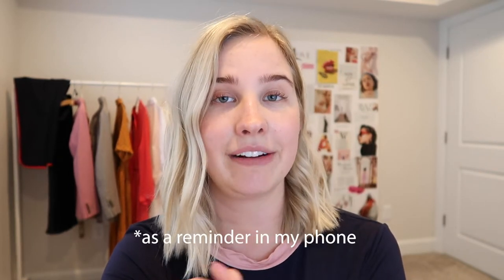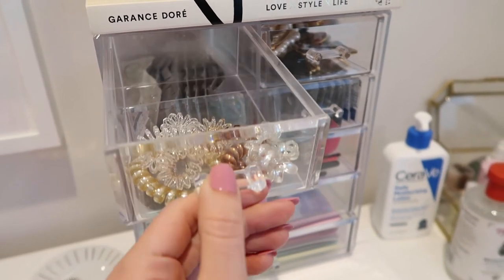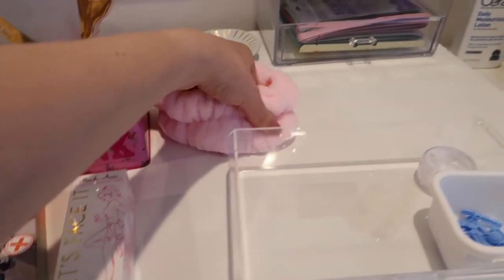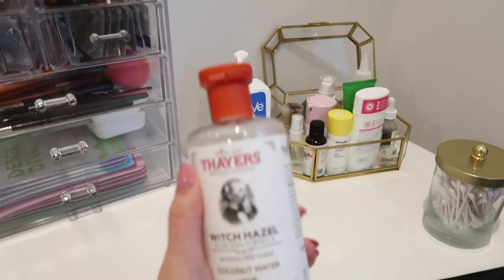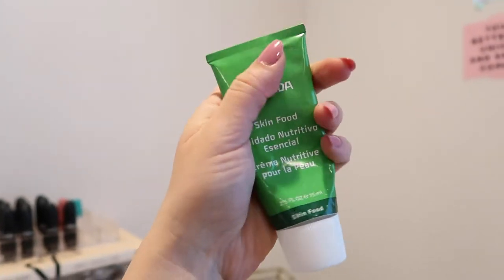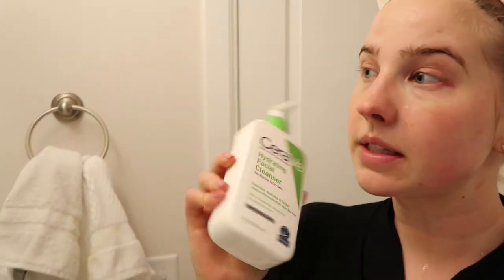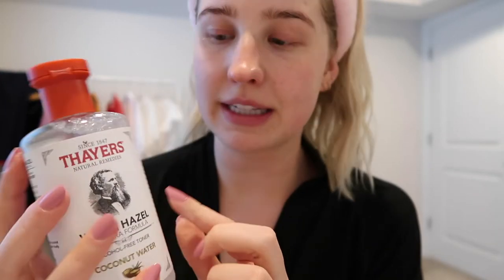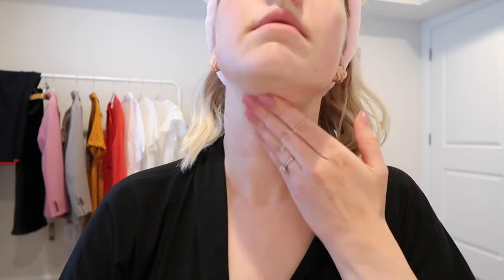SUNDAY SELF CARE ROUTINE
Hello everyone! I love self care, and I love skin care, so today I decided to do a video combining both.